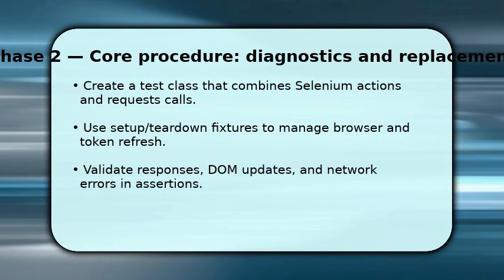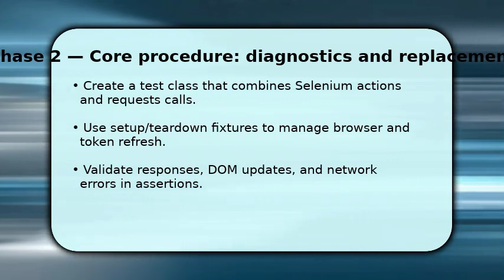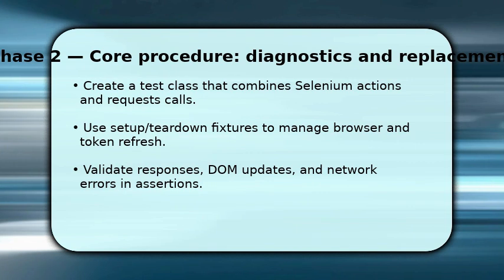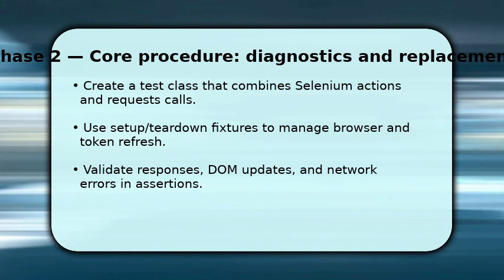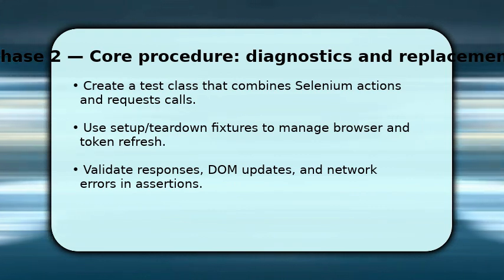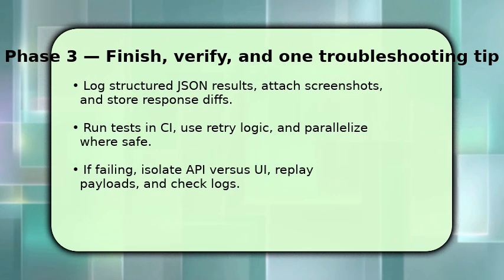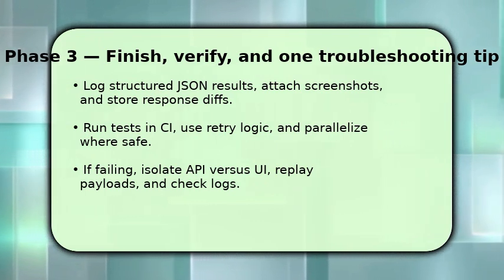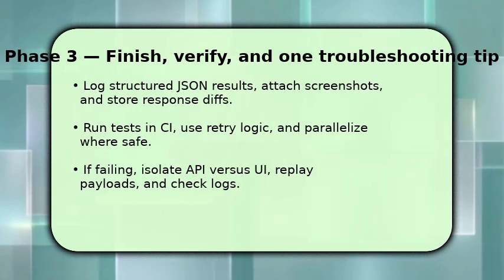How to Automate Api Testing Using Selenium (easy Method)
How to Automate Api Testing Using Selenium (easy Method) | 🔒 Surfshark VPN Deal — Stay private and secure. $1.99/mo + 3 Months Free ▸

Learn the straightforward approach to automate API testing using Selenium. This video guides you through setting up your environment, writing simple test scripts in Python, and executing tests against various APIs with ease.

automate api testing, selenium tutorial, python for web scraping, api automation using selenium, selenium python examples, web application integration test, API endpoints with Selenium